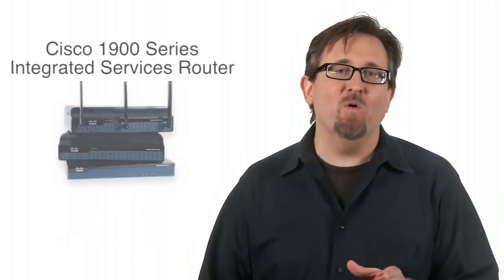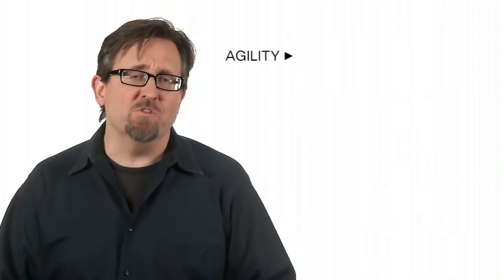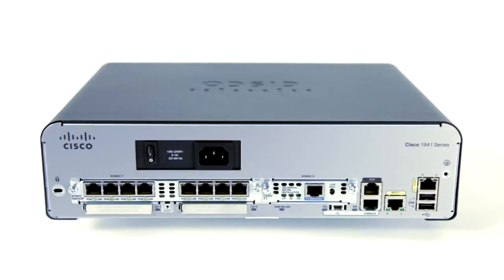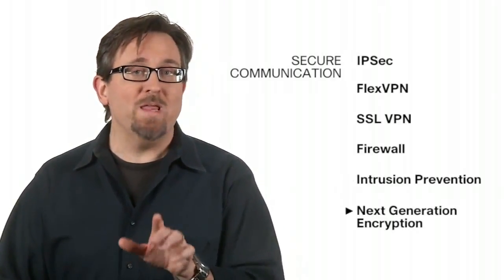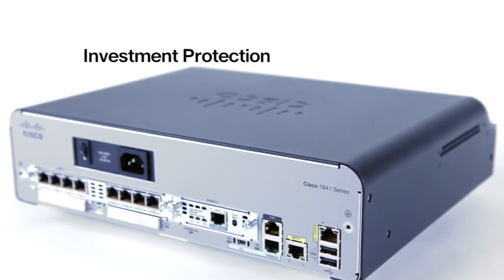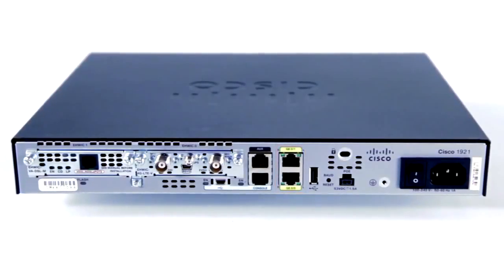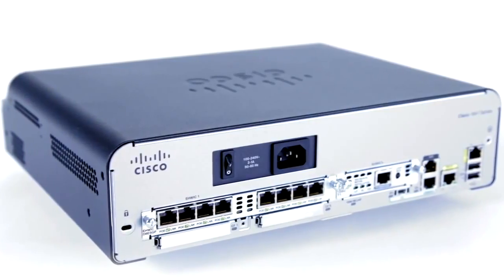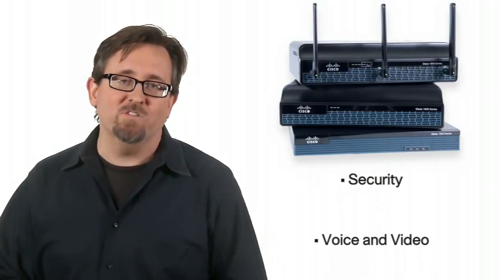Cisco 1921 Integrated Services Router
The Cisco 1921 builds on the best-in-class offering of the Cisco 1841 Integrated Services Routers. All Cisco 1900 Series Integrated Services Routers offer embedded hardware encryption acceleration, optional firewall, intrusion prevention, and advanced security services. In addition, the platforms support the industry's widest range of wired connectivity options such as Serial, T1/E1, xDSL, and Gigabit Ethernet.